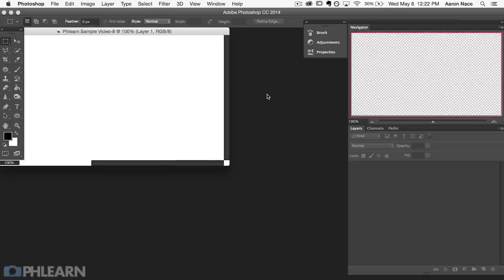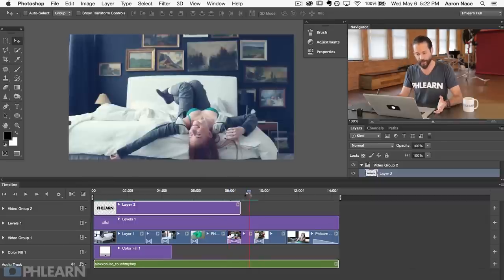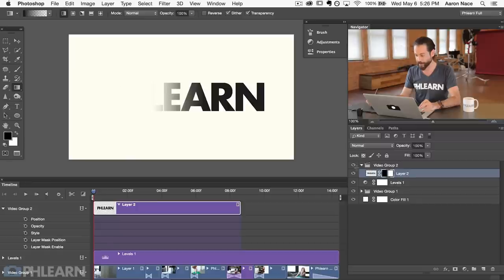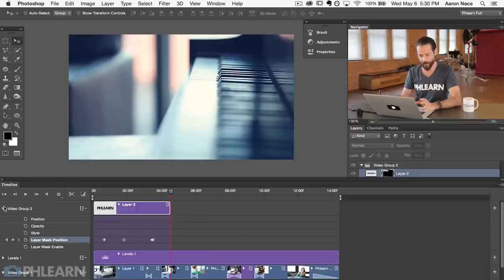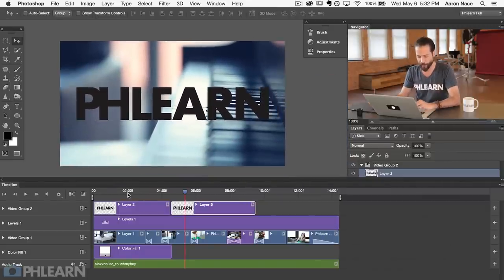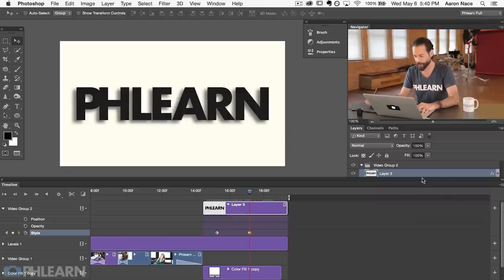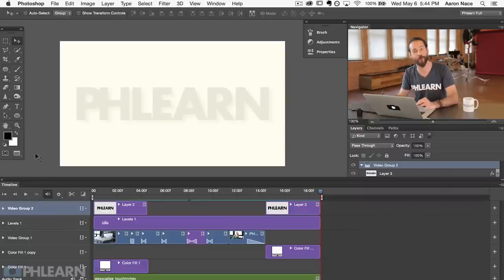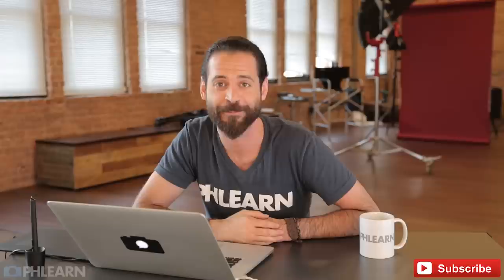How to Create Title Screens for Video in Photoshop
In today's episode, we show you how to create title screens for video in photoshop.  Not only that, we'll also show you how to create a layer mask that animates throughout time.  To finish everything off, we'll show you how to animate layer effects in video.  This is the final installment on our series of episodes teaching you how to edit video in photoshop.

Section 1: Adding a Title Screen and Layer Mask

Title screens are a great way to brand your video.  In our example, we use our Phlearn Logo for our title.  If you've been following along with our series, all of this should feel familiar.  We start by creating a new video group.  We then grab the file we want for our title, in this case it's our Phlearn logo, and we drag that into the new video group.  We then transform our logo to the exact size we want it to be.  In our timeline, our title is on top of all our footage.  So we see the logo on top of our whole video.  In order to add a bit more interest to our title, we add a layer mask to our title.  We use keyframes on our layer mask to animate what's visible with our logo at a specific time.

Section 1: Using Layer Effects Animations

Now that we have our layer mask, we show you how animate a layer effect throughout time.  We choose a drop shadow for our layer effect.  Then we play with the blending modes, opacity, and distance.  Now that we have our layer effect visible, we keyframe the movements of our drop shadow.  We change the angle of the drop shadow from one side to the other.  Because it's keyframed, we see the drop shadow move as time goes on.  This is just a basic example of how you could animate layer effects for video in photoshop.

We end things off by reviewing our final video, then we show you guys some settings so you can export your video and get it up on the web!